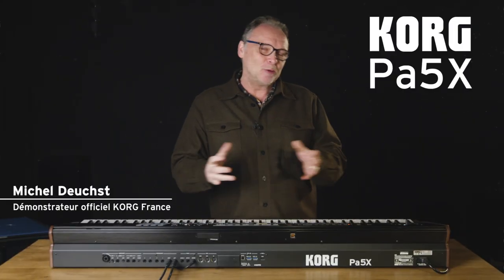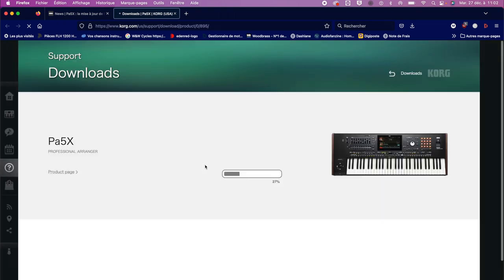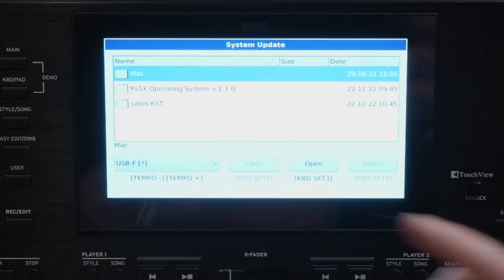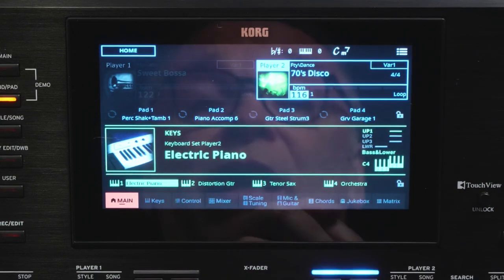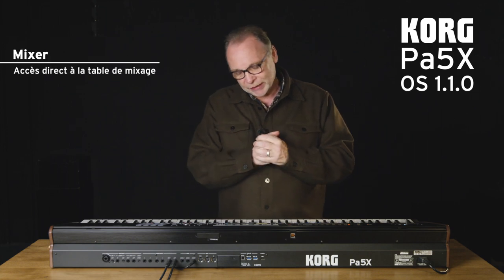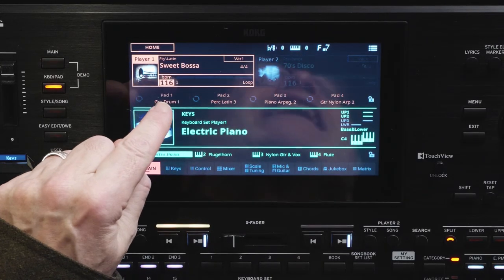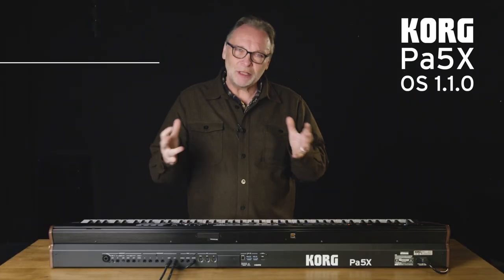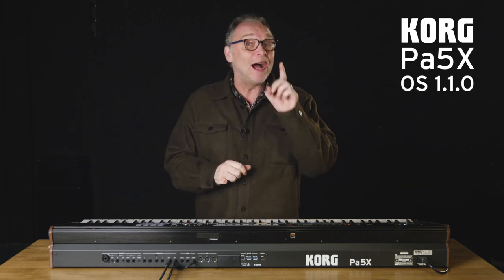KORG Pa5X - Mise à jour OS 1.1.0 avec Michel Deuchst (vidéo de La Boite Noire)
Les synthés arrangeurs KORG de la série Pa sont une référence dans le domaine. Avec cette nouvelle version, le Pa5X apporte son lot de nombreuses optimisations du système et de nouvelles fonctionnalités.

00:00 · Introduction
01:02 · Téléchargement de la mise à jour
01:32 · Installation de la mise à jour
02:34 · Synchronisation des 2 players
03:39 · Accès direct à la table de mixage
04:17 · Accès direct aux banques pour les 4 pads
04:41 · Edition des rythmes pour le Drum Editor
05:15 · Affichage complet des styles en liste
05:48 · Conclusion et démo

Les synthé arrangeur KORG de la série Pa sont une référence dans le domaine. Avec cette nouvelle version, le Pa5X apporte son lot de correction de bug et de nouvelles fonctionnalités.

FICHE TECHNIQUE
- Nouveau séquenceur double pour les styles, les fichiers MIDI Files et MP3.
- Écran graphique haute résolution de 8 pouces (écran tactile inclinable) avec une nouvelle interface utilisateur graphique.
- La nouvelle section Matrix avec 16 pads avec une fonctionnalité puissante qui peut être utilisée pour jouer des pads ou mettre en sourdine/désactiver des pistes et bien plus encore...
- 76 touches (semi-lestées), avec la vélocité et l’aftertouch.
- Polyphonie maximale: 160 voix (jusqu'à 24 oscillateurs stéréo).
- Nouvelles banque PCM enregistrées + sonorités incluant des données du SV-2 et Kronos/Nautilus.
- 3 Contrôleurs sonores en temps réel pour la technologie DNC.
- Les deux séquenceurs peuvent jouer simultanément 20 effets d'insertion et 6 master effets.
- Smooth Sound Transition (SST) pour les styles, les morceaux et KBD ensembles.
- Master EQ avec Finalizer pour les styles et les chansons.
- Matrice de 16 Pads (avec 4 configurations)
- Section de mixage avec un écran à bandeau digital programmable et 9 commutateurs assignables
- Processeur vocal 4 voix de "Shift Audio" (y compris doubleur + autopitch)
- Plus de 2 000 sons, plus de 500 styles et plus de 400 configurations musicales de KBD Sets
- Séquenceur d'accords avec bibliothèque
- Technologie de performance Round-Robin drums pour des rythmiques de batterie aux sons authentiques.
- PCM RAM utilisateur pour l’échantillonnage : 8GB compressé (4 GB linéaire)
- PCM RAM pour la localisation : 4GB compressé (2GB linéaire)
- En option Amplificateur PaAS
- Entrée séparée pour guitare (avec commandes de gain dédiées et jusqu'à 4 effets d'insertion)
- 6 sorties audio ( gauche & droite + additionnelles 1-4).
- Sortie HDMI (résolution 800x600)
- Entrée micro avec alimentation phantom de 48 V.
- Entrée stéréo (mono L & R, 6,3 mm)
- 2 entrées pour pédales assignables +1 entrée pédale de sustain
- 1 entrée pour casque d'écoute (stéréo6,3mm).
- 3 prises MIDI (in/out/thru)
- 3 connecteurs USB (Host3.0) + 1 USB Device
- 1 connecteur micro SD pour le stockage de l'utilisateur.
- Dimensions: (W x D x H) : Pa5X-76: 1,233.1 x 374.3 x 126.8 mm
- Poids : Pa5X-76: 17,25 kg
- Accessoires optionnelles : PaAS (Système d'amplification), ST-SV1 (Stand), Pédales : EXP-2, XVP-20, DS-1H, PS-1, PS-3.